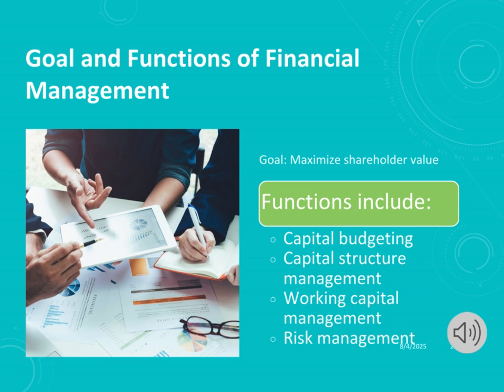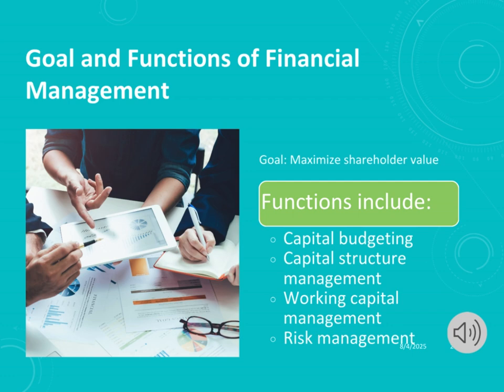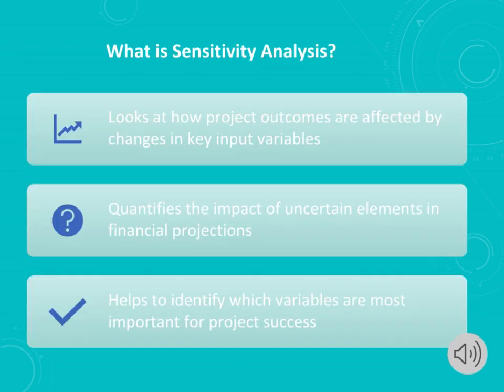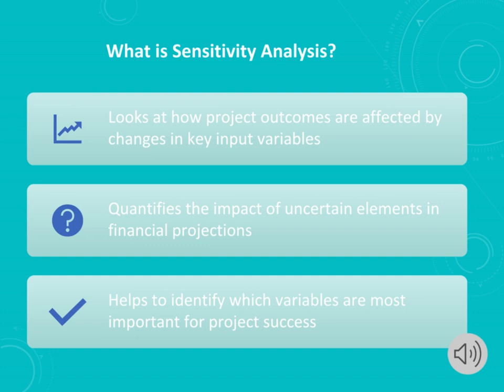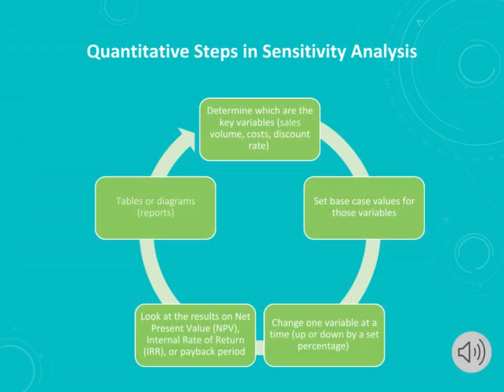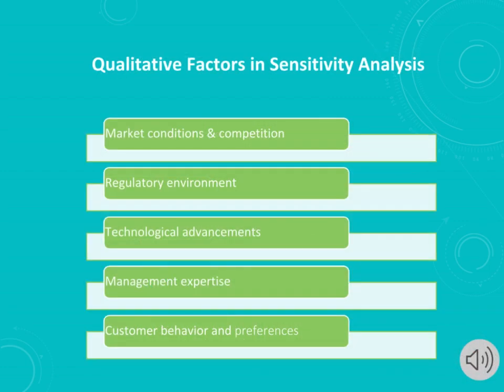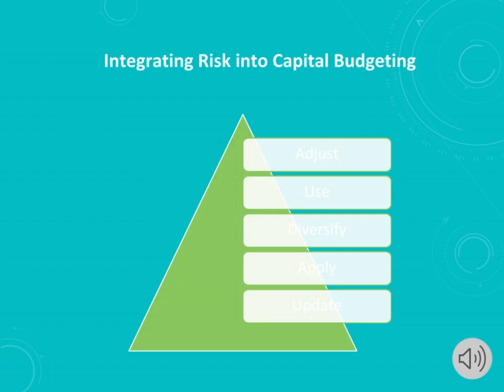Sensitivity Analysis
In this video, we break down the key steps of conducting a sensitivity analysis in project evaluation. Learn how to identify critical variables like unit sales, operating costs, and the cost of capital—and see how changing each one can impact financial outcomes such as Net Present Value (NPV) and Internal Rate of Return (IRR). We’ll walk you through isolating each variable’s effect, using tools like tornado diagrams to clearly visualize risk and help decision-makers make smarter, more informed choices.

🔍 What You'll Learn:
✔️ How to identify important variables in project planning
✔️ Step-by-step sensitivity analysis process
✔️ Visualizing results with tables and tornado charts